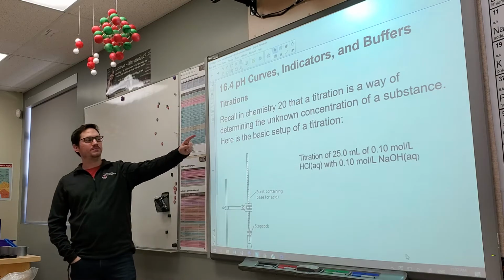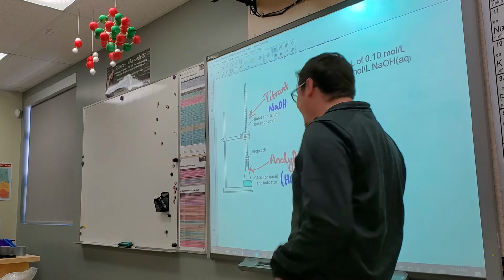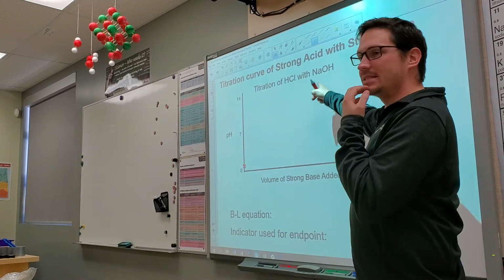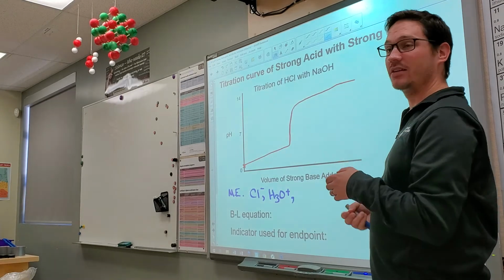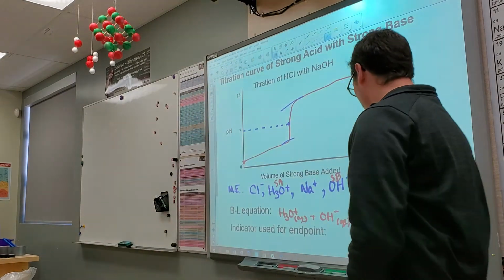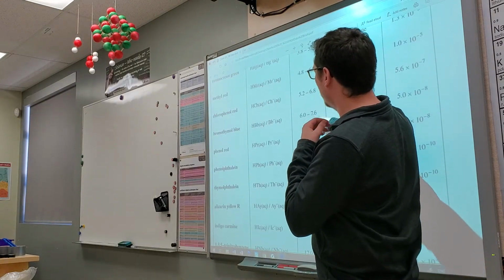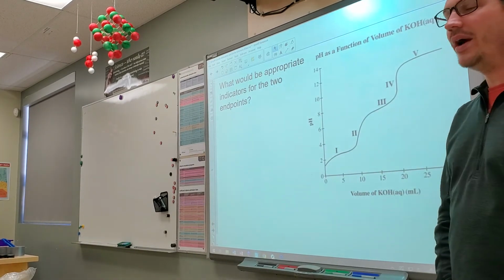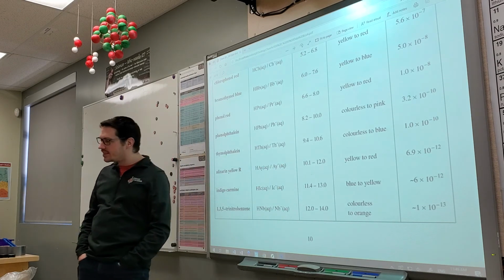16.4 Acid Base Titrations Part 1